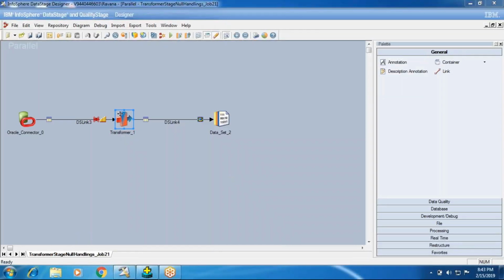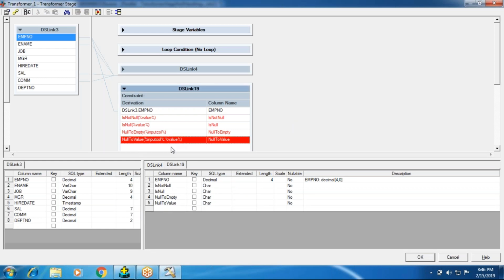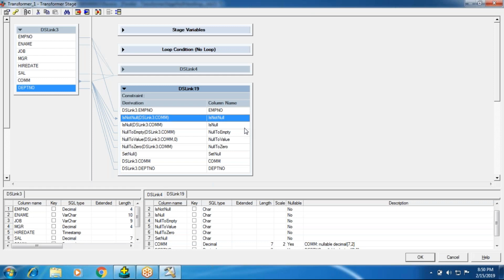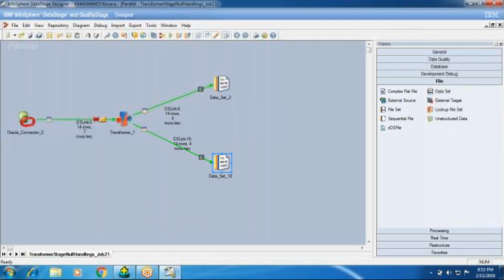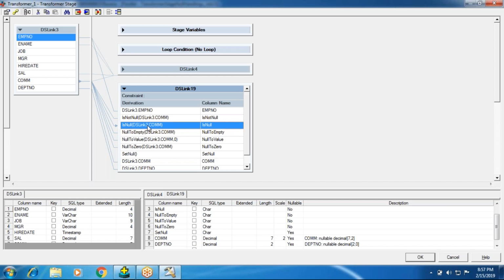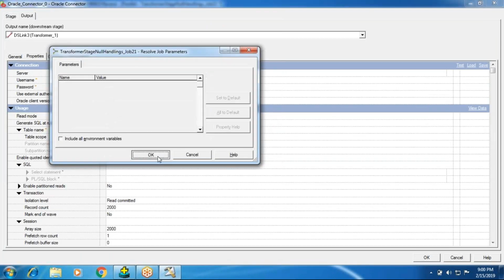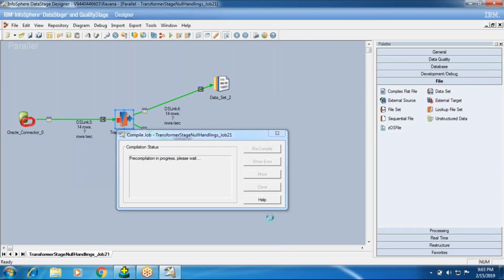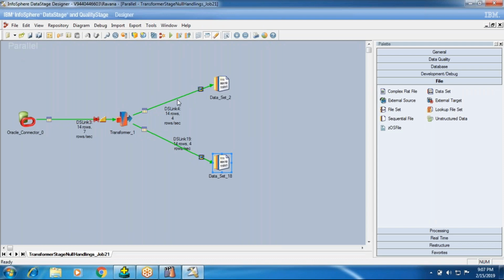Null Handling Transformer in DataStage in English Video Class 32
KPH Trainings.